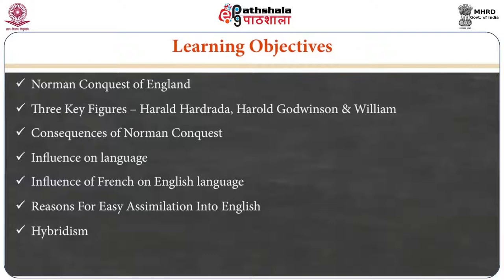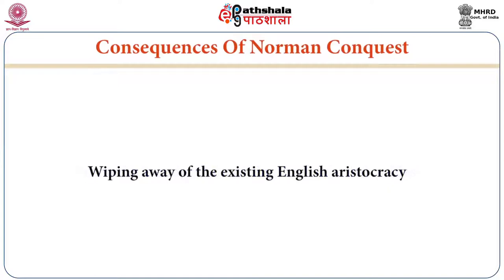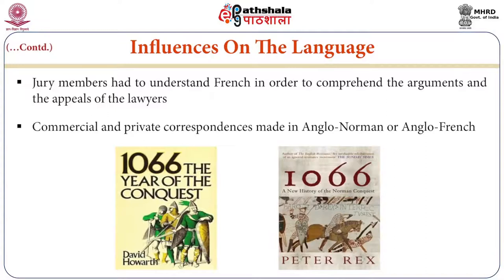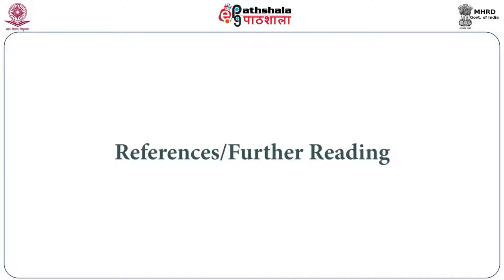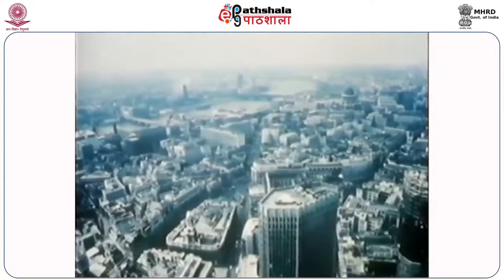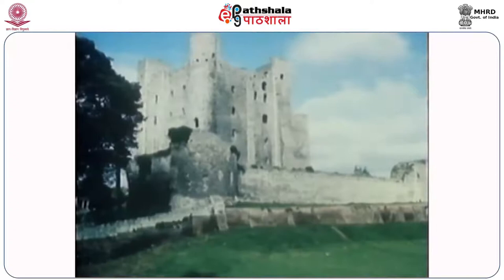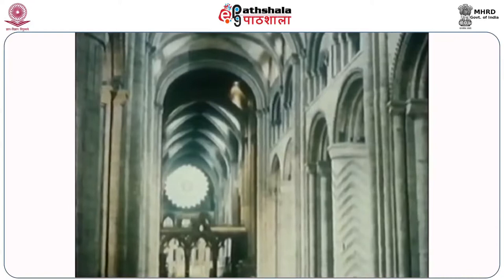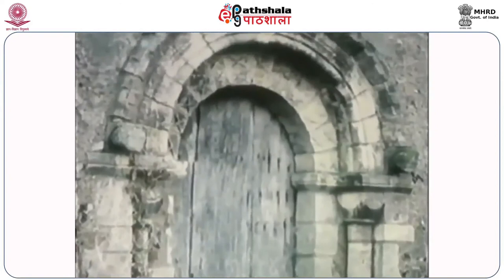ENG P01 M-06. Norman Conquest